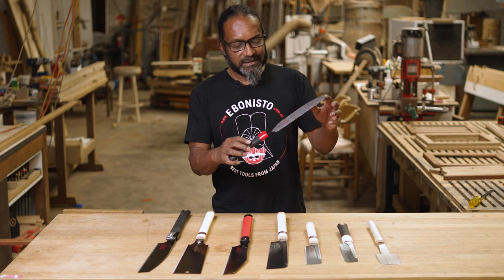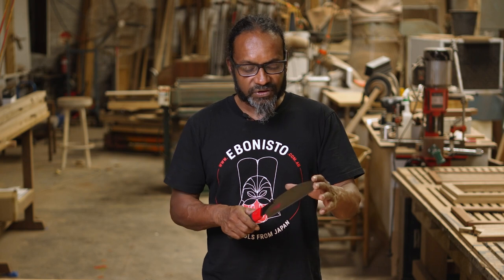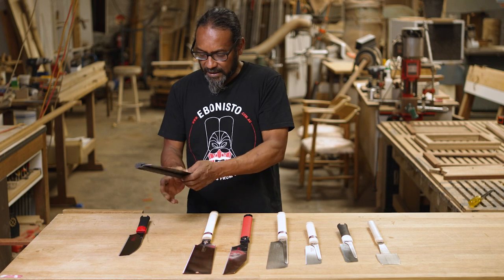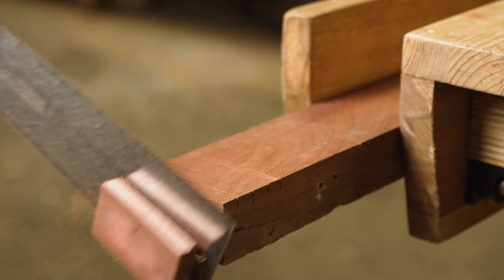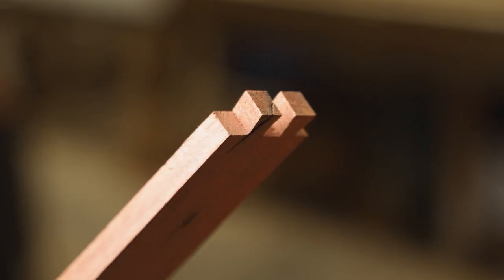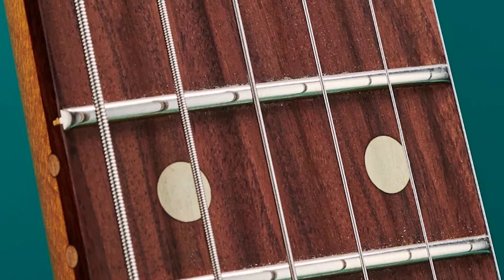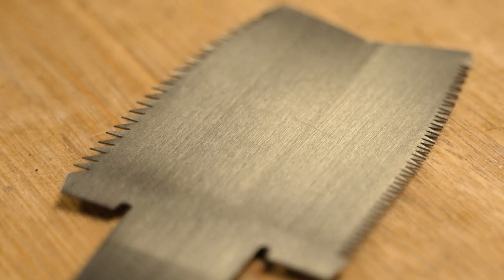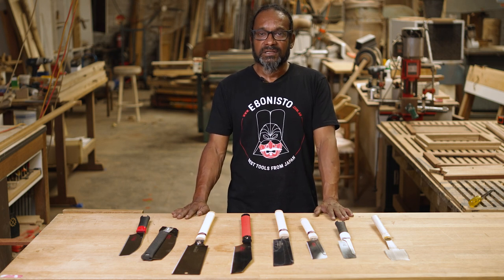Introduction to Japanese Saws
Welcome to Ebonisto! This video is a quick guide to Japanese pull saws and their different applications, from leading Japanese tool manufacturer Zetsaw.

VIDEO CHAPTERS
0:00 Introduction
0:14 Kataba Saw (small)
1:29 Kataba Saw (large)
2:03 Ryoba Saw
2:55 Hardwood Saw
3:36 Dozuki Saw (large)
4:48 Dozuki Saw (small)
4:57 Craft Saw
5:17 Azebiki Saw
5:58 Conclusion

We are based in Perth, Western Australia but ship worldwide.